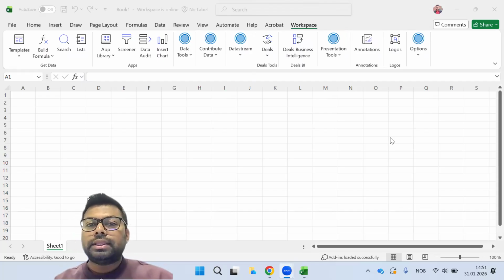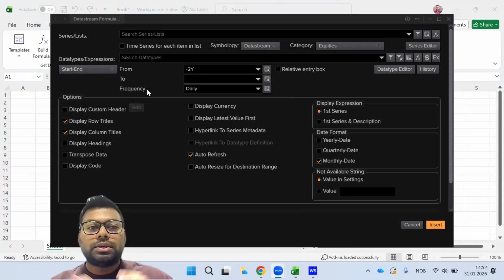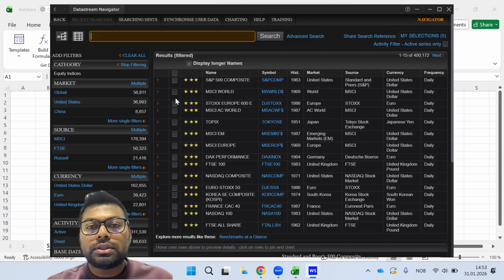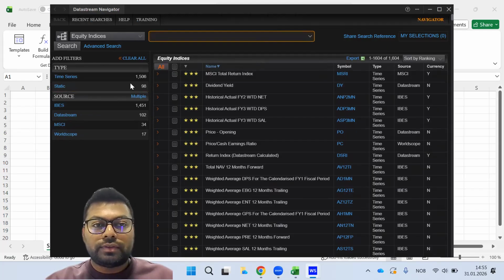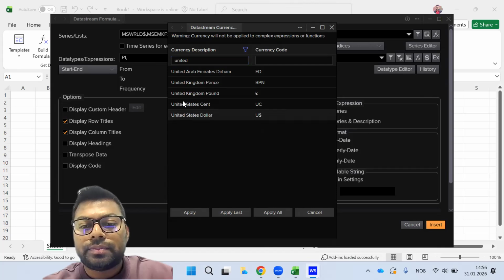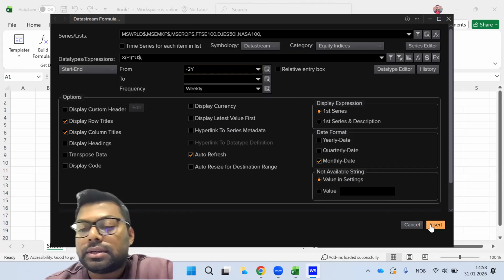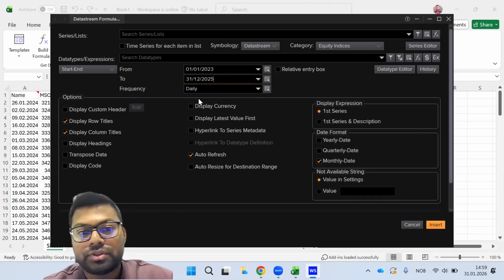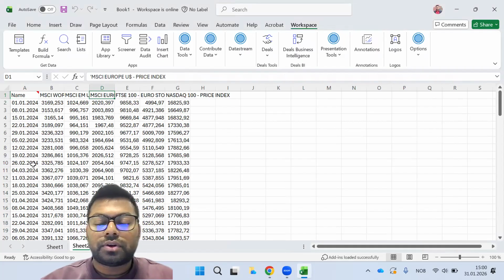6. How to download time series data from LSEG using Excel